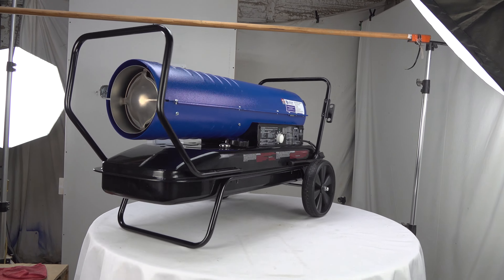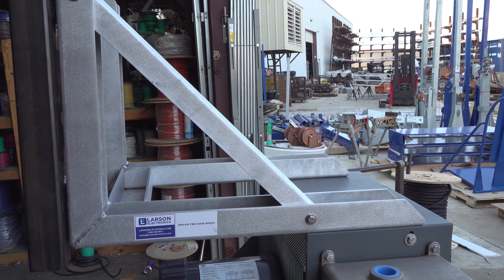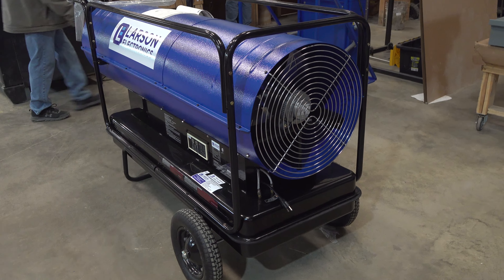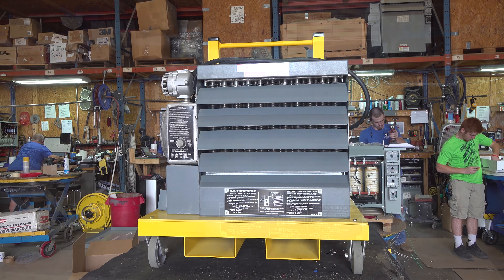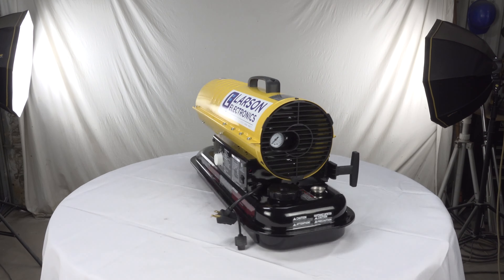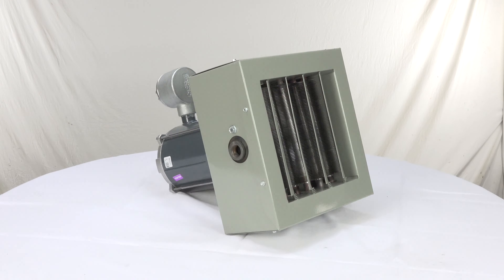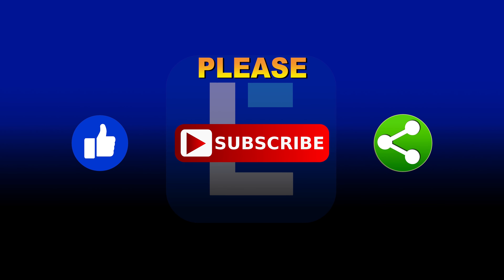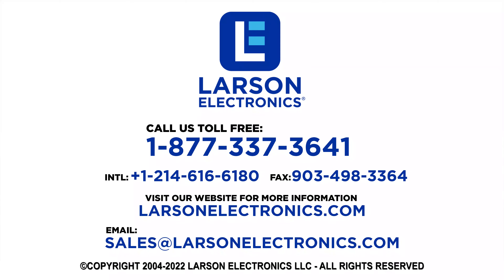Industrial Texas Made Heaters - Fan Forced, Hydronic, Convection and More!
We have Explosion Proof, Fan-Forced, Hydronic, Convection, Single and Three Phased Heaters for a variety of Applications!

Pole Mount, Wall Mount, Pendant Mount options are available!